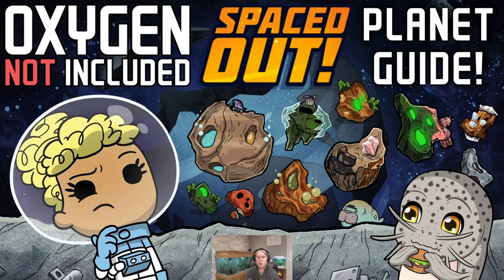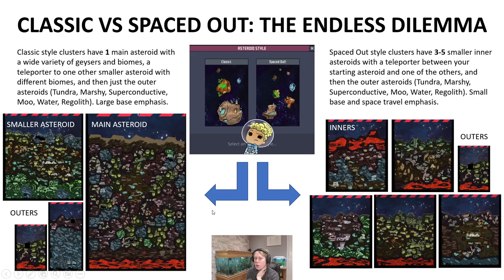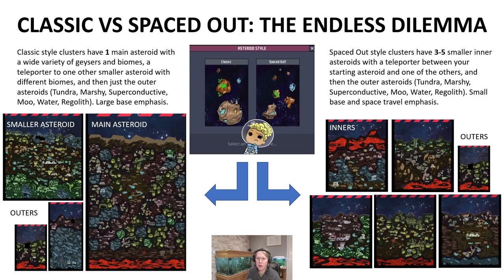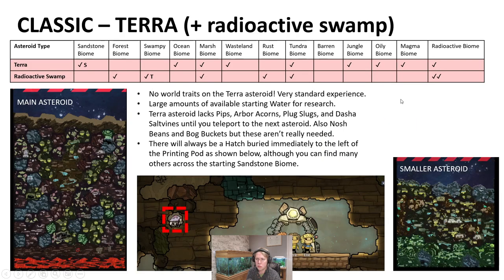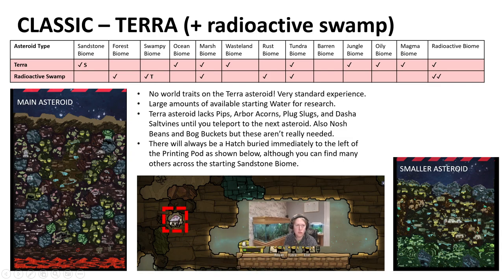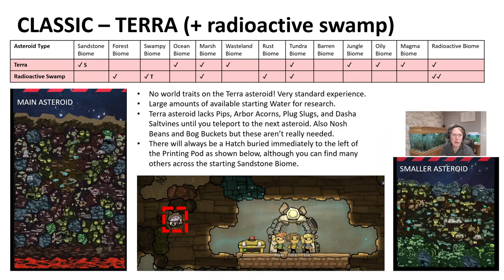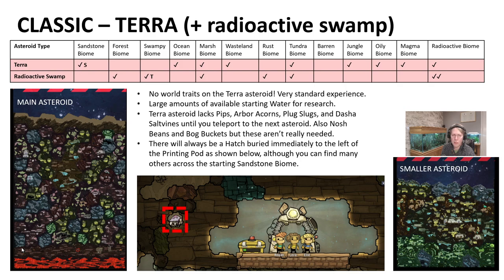Asteroid Cluster Types Guide! (ONI: Spaced Out!)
I have about 1600 hours of experience playing Oxygen Not Included and thought it would be a good idea to share some of my thoughts on all of the different starting asteroid cluster options available now that the Spaced Out DLC has been out for a while and I've had experience playing most of them. While some options are more difficult than others, all of them offer you some interesting and different gameplay choices that will really shape how your colonies develop in the early, mid, and late game. And there are some very silly things you can do by combining the World Traits with these asteroid types! I'm planning on making a video about World Traits next as a follow-up to this. There are summary tables at the end of the video so that you can compare all of the different starts with each other more directly. You can find these tables in an image

Let me know what your experiences with the different asteroid cluster starts have been, and if you think I've missed out something important! I'm keen to see how you've found the Aridio and Oasisse maps, and what your experiences with the new Spaced Out clusters have been like.

for my current Oxygen Not Included: Spaced Out playthrough, where I am trying to keep a Flatulent-Dupes-Only colony alive on the Flipped Asteroid cluster start!

Alternatively, you can find all of my playthroughs uploaded here at Youtube I've got VODs of large colonies on Verdante, Aridio, and Badlands clusters in particular. I also have more discussion videos about duplicant traits, geysers, and buildings!

Intro: 00:00:00
Terra: 00:03:42
Oceania: 00:08:57
Squelchy: 00:13:38
Rime: 00:17:11
Verdante: 00:22:35
Arboria: 00:27:47
Volcanea: 00:29:11
Badlands: 00:32:53
Aridio: 00:35:42
Oasisse: 00:41:36
Terrania: 00:45:40
Folia: 00:49:20
Quagmiris: 00:51:16
Moonlet Cluster: 00:53:08
Classic Style Summary: 01:04:25
Spaced Out Style Summary: 01:05:56